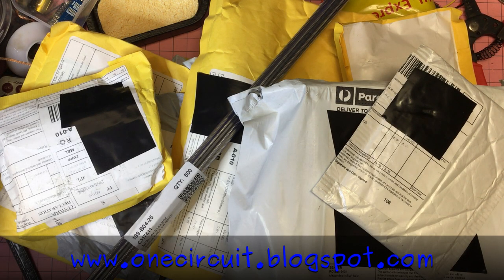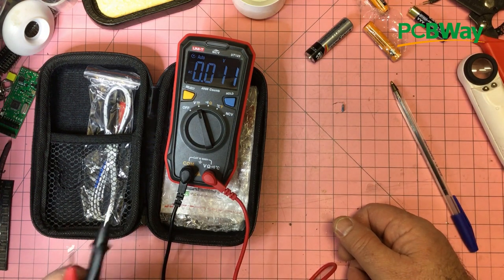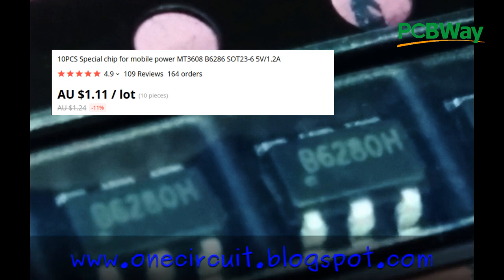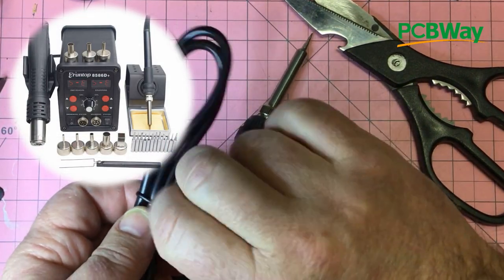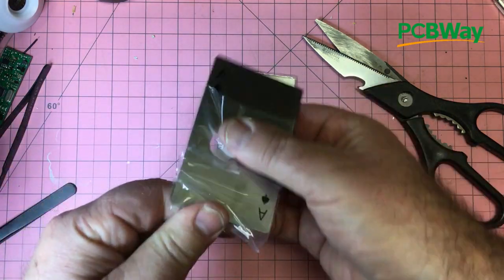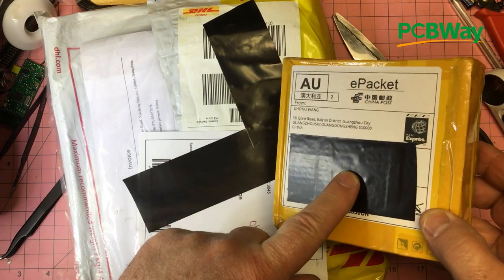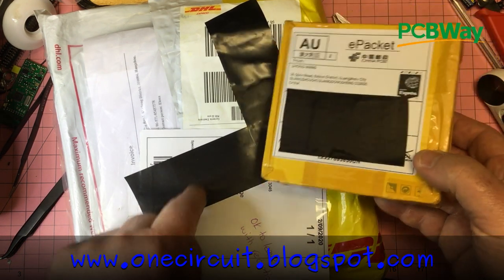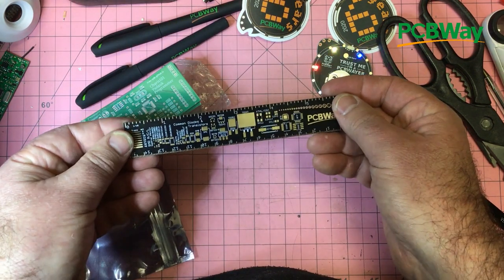Mailbag #3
Each week I will grab a random electronic component from the vault and build a circuit - this week is another Monster Mailbag - twenty minutes of me opening up stuff that has taken weeks/months to arrive.

UT123 Multimeter
SPX3819 500mA 3.3V SOT-23 Voltage Regulators
MC34063 Buck/Boost DC-DC converter IC
MT3608 SOT23-6 Voltage Regulators
Soldering Iron Handle For Erutop 8586 Soldering Station
USB Male Connectors
Ridiculous Bottle Openers
A4988 StepStick Stepper Driver + Heat sink
SSR 10DA/25DA/ 40DA DC/AC Solid State Relay Control